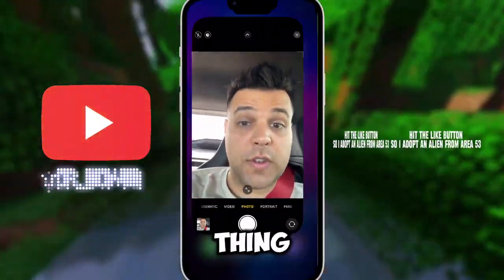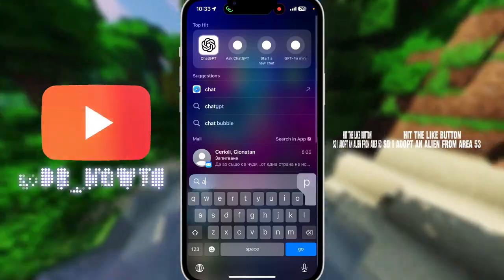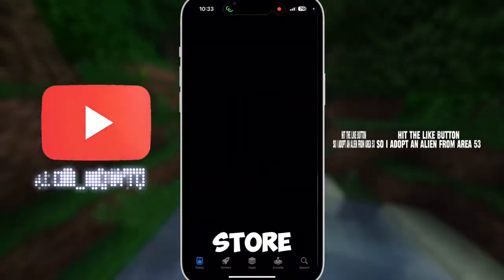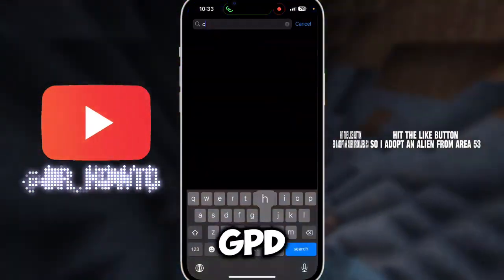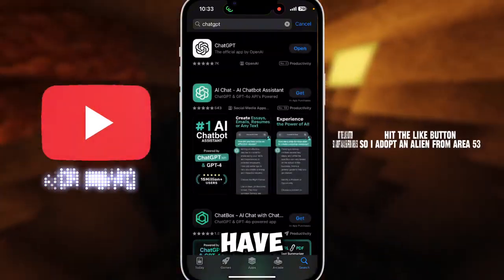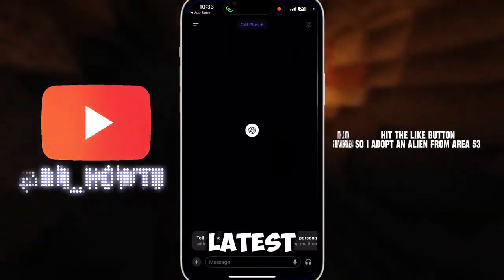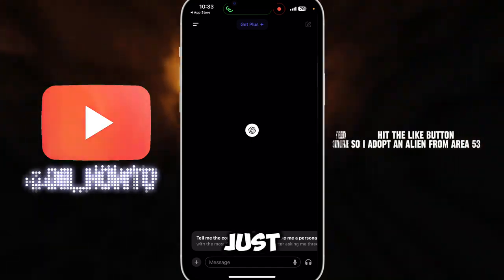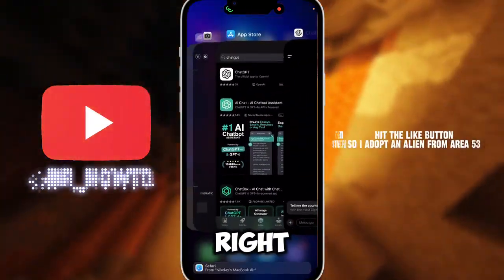How to ENABLE ChatGPT Voice to Voice on iPhone ✅ Voice Control for ChatGPT iPhone ChatGPT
In this video you will learn How to ENABLE ChatGPT Voice to Voice on iPhone ✅ Voice Control for ChatGPT iPhone ChatGPT

🧰 FREE Toolkit
Crypto tracker • sniper • wallet tracker • instant trading bot/terminal

●▬▬▬▬▬▬▬▬ 🔥 WEEX Exchange 🔥 ▬▬▬▬▬▬▬▬●